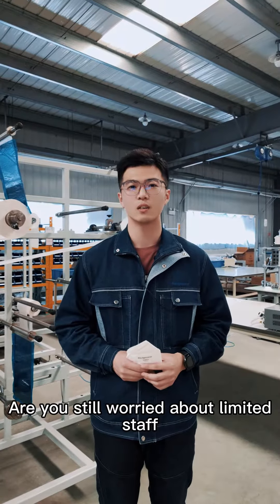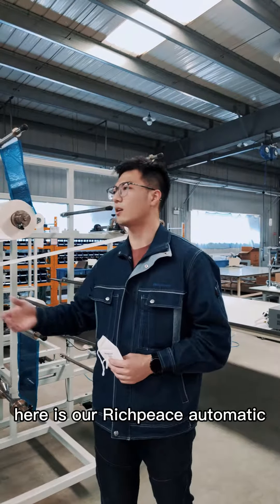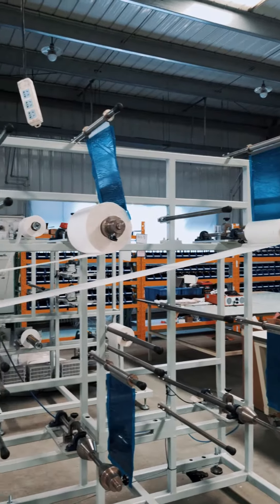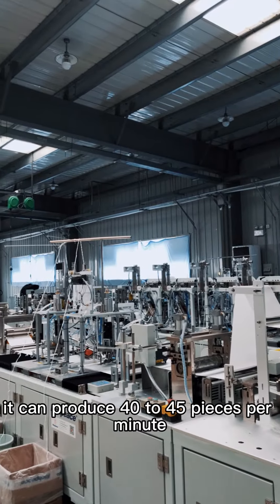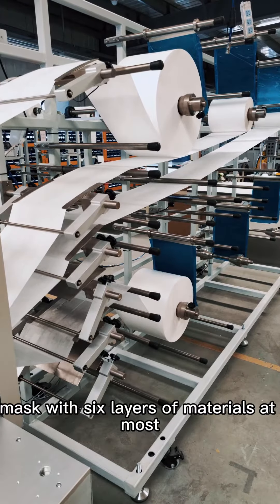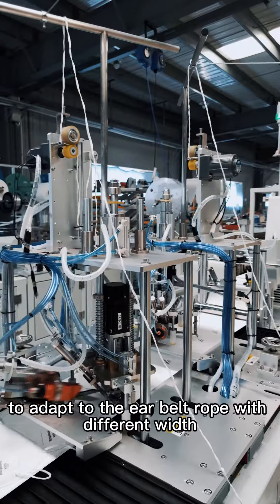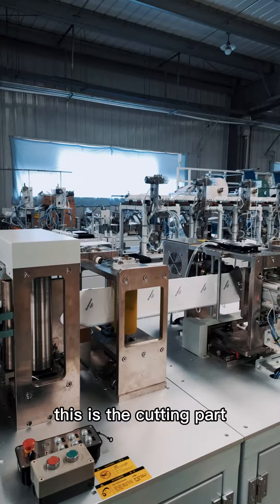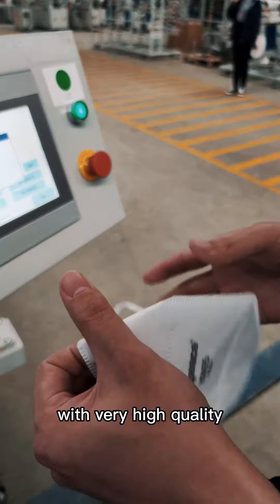N95 foldable mask machine with earloop, richpeace,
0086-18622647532